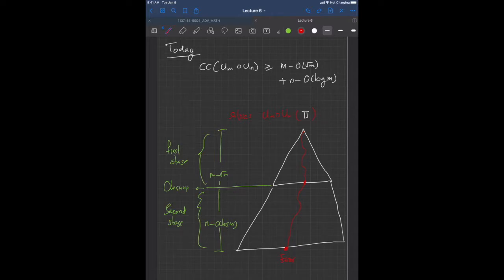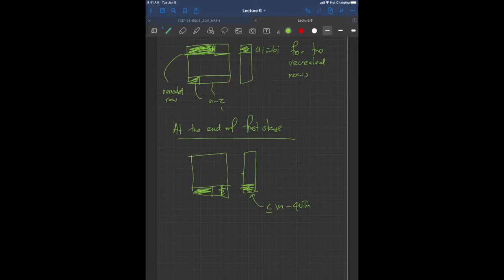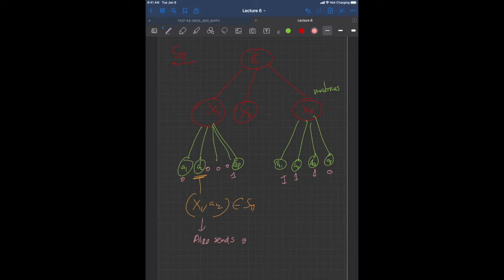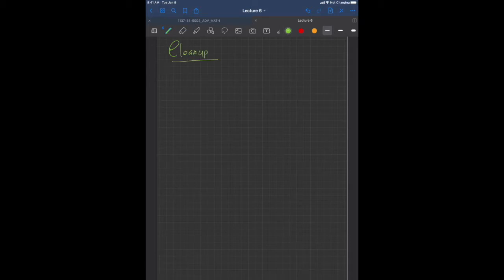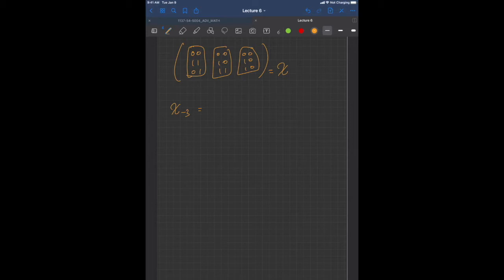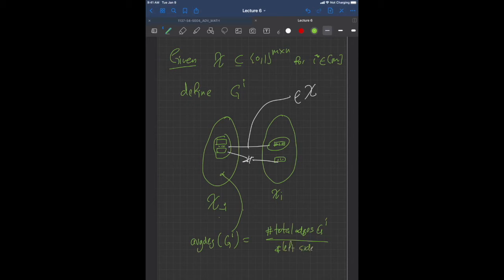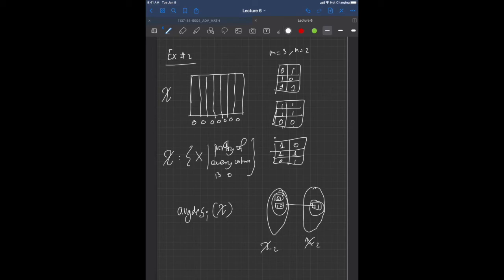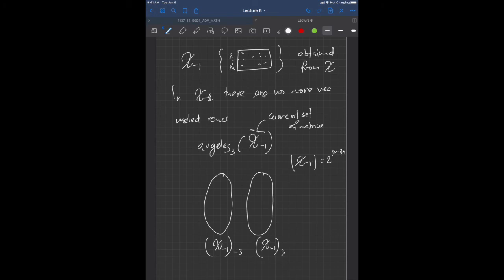Lecture 7: Course on KRW conjecture (CSE 291 I00, UCSD, Fall 2020)